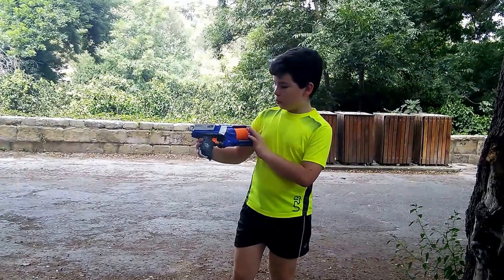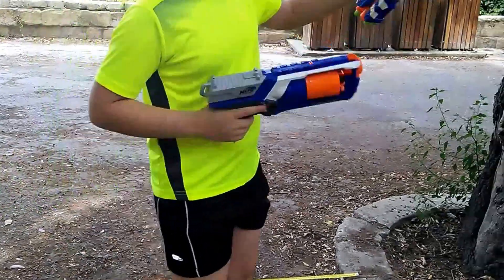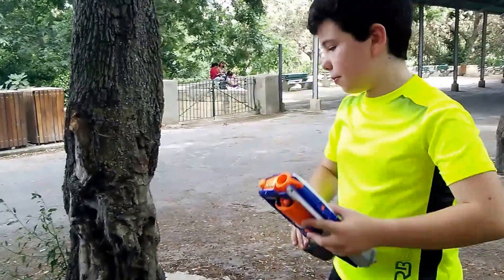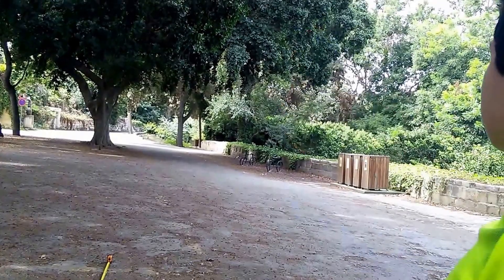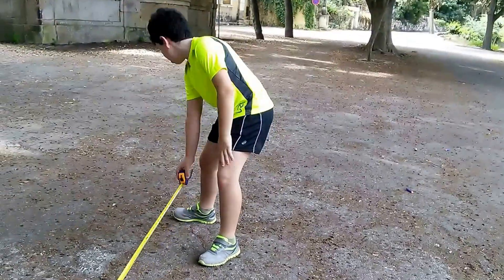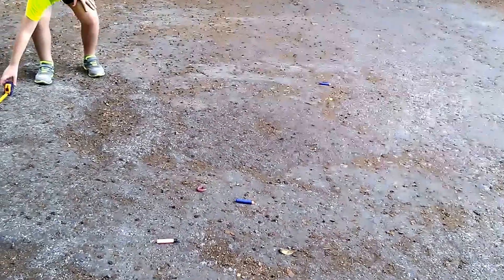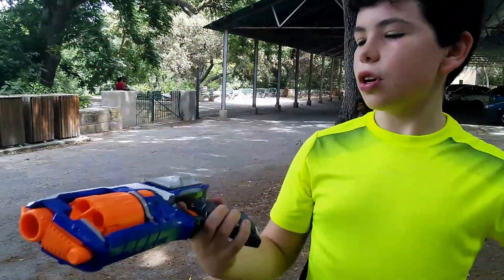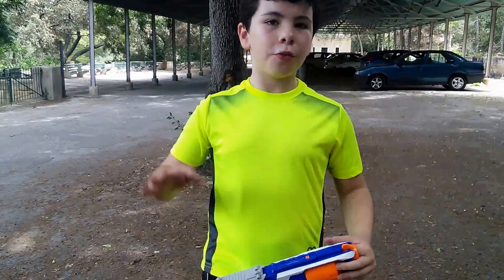review of the nerf n-strike elite strongarm